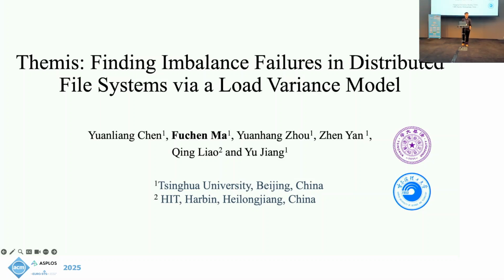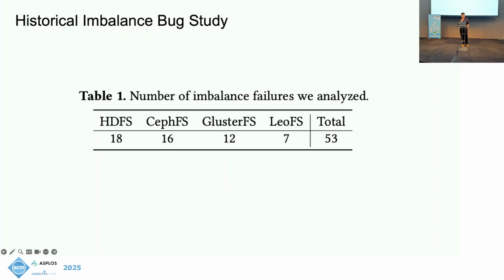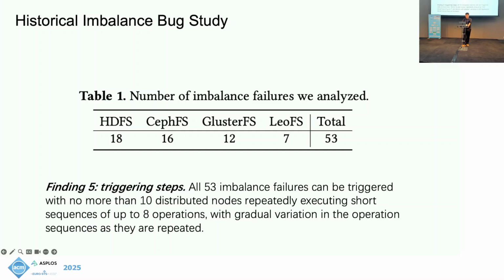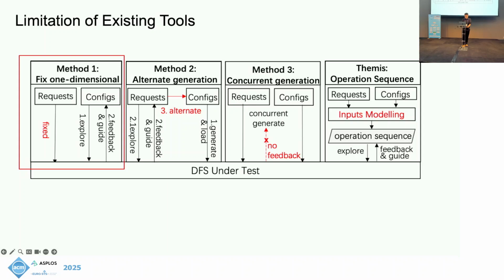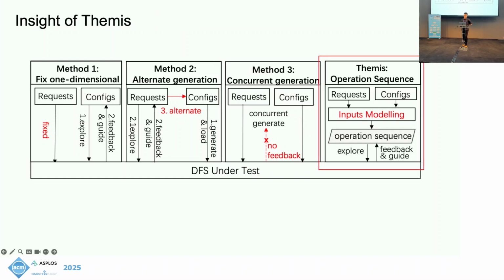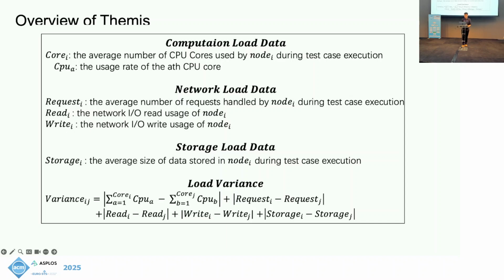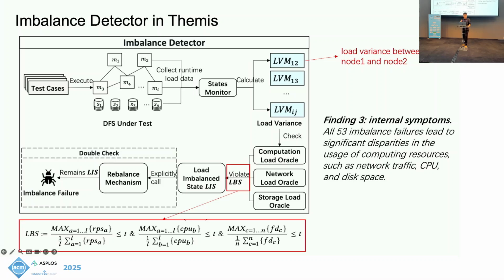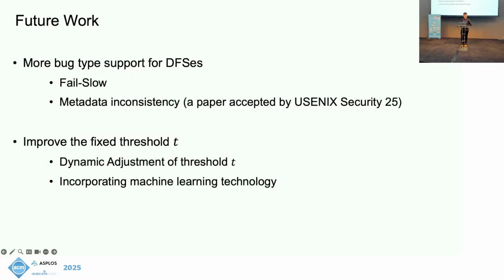EUROSYS '25 | Themis: Finding Imbalance Failures in Distributed File Systems via a Load Variance ...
Authors: Yuanliang Chen (Tsinghua University), Fuchen Ma (Tsinghua University), Yuanhang Zhou (Tsinghua University), Zhen Yan (Tsinghua University), Qing Liao (Harbin Institute of Technology), Yu Jiang (Tsinghua University)